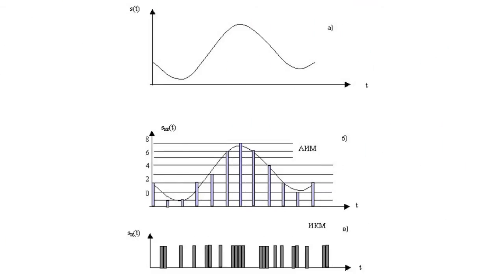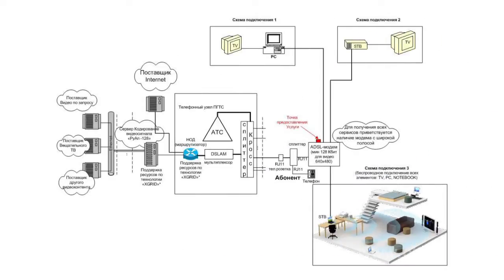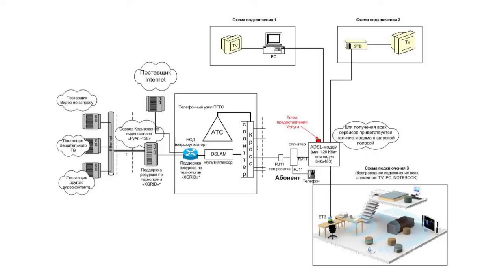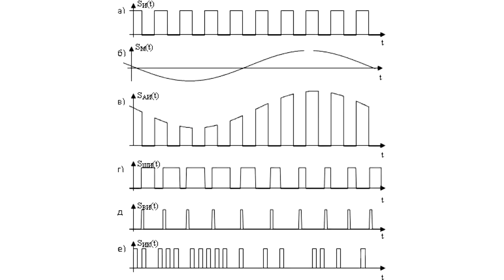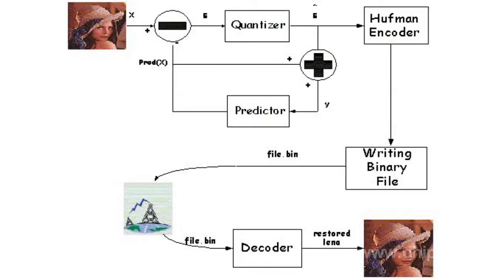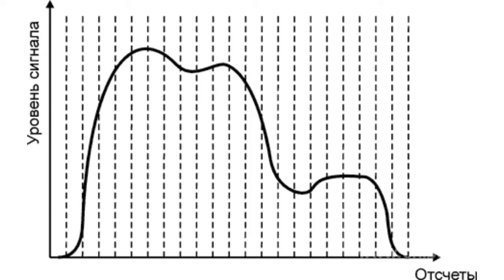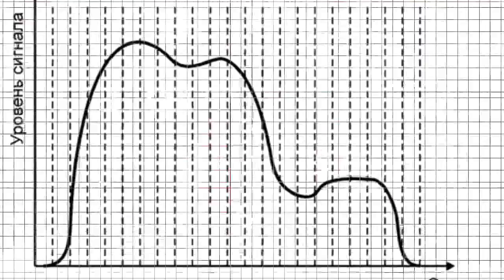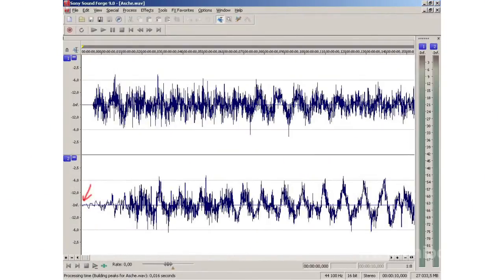Pulse-Code Modulation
Pulse-Code Modulation Pulse-code modulation (PCM) is a method of analog signals encoding, which uses a series of short pulses for their transfer. Pulse-code modulation is most widely applied in coding-decoding systems. It is also used to send coded signals through telephone networks. With the help of PCM you can also digitize analog signals, and, besides, this operation can be used for data of various nature: video and audio data, telemetry data. The analog data transmitted using pulse-code modulation may be left unchanged or reduced in volume by means of different coding methods. This feature is also widely used in various devices, despite the fact that it reduces the quality of the received signal to some extent. There are two types of pulse-code modulation: Differential pulse-code modulation encodes the signal in the form of differences between current and previous values. For audio data this type of modulation reduces the required number of bits per sample by about 25%. Adaptive differential pulse-code modulation is a form of differential pulse code modulation, which changes the quantization step to further reduce bandwidth requirements with the given signal-to-noise ratio. Practical application: First - main digital channel - digital 64 kbit/s stream. To obtained it a pulse-code modulation is applied to human voice in electronic form. Second - WAV - a computer file format for storage of sound (music, voice)